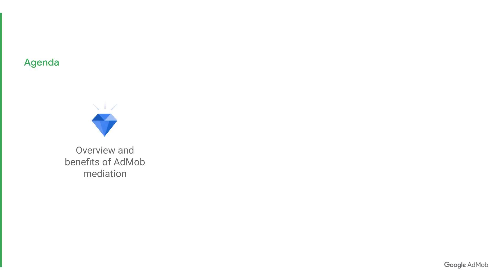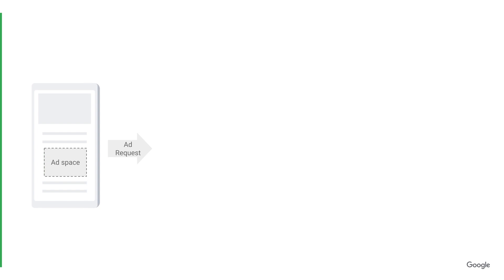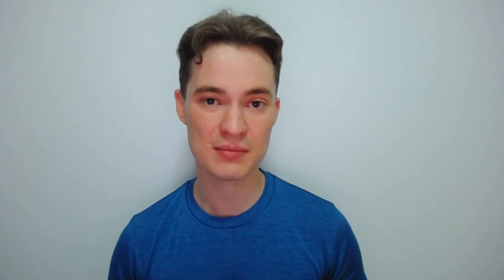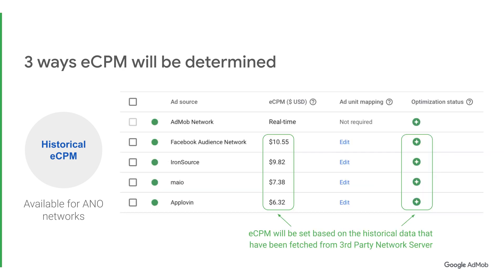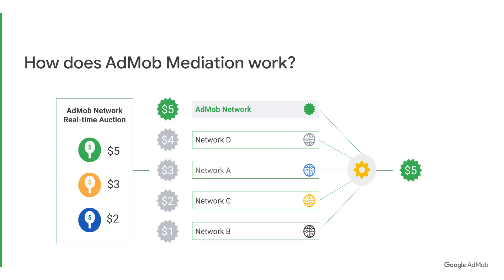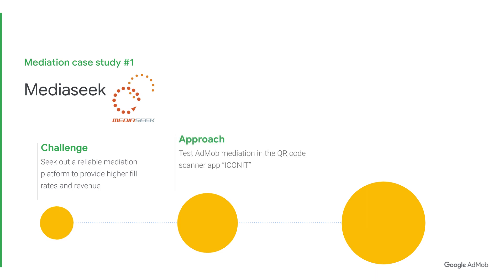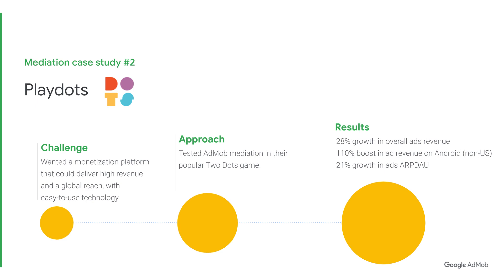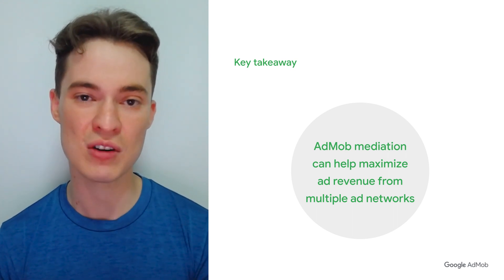Introduction to AdMob mediation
AdMob mediation helps app developers to maximize ad revenue by enabling multiple ad networks to compete to show ads in their apps. In this video, we will show you an overview of what AdMob mediation is, how it works, and the impact it’s had on a few our app partners.